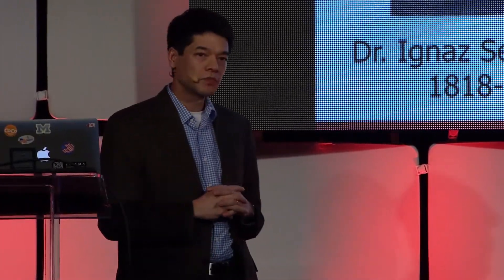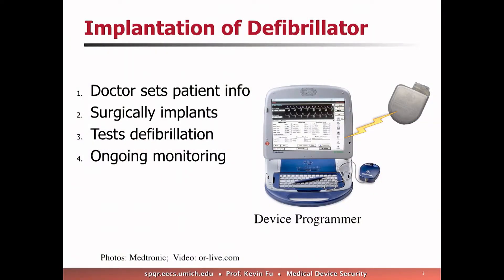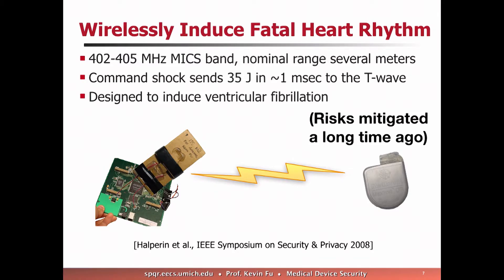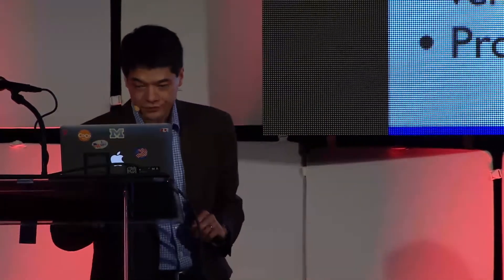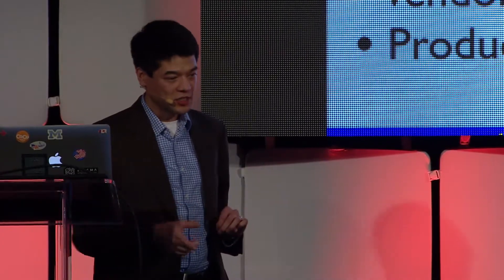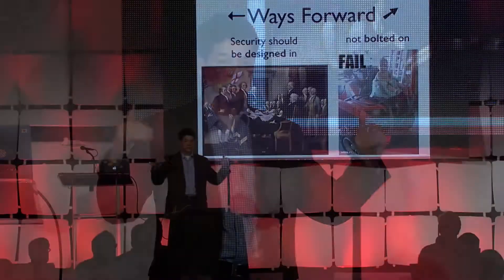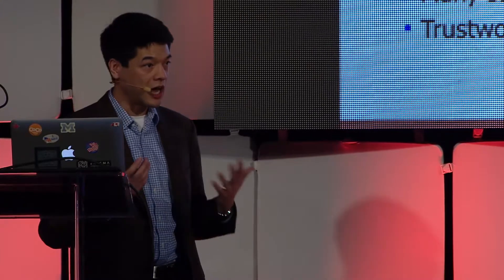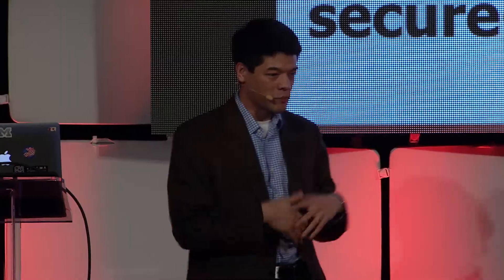USENIX Enigma 2016 - Medical Device Security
Kevin Fu, University of Michigan

Today, it would be difficult to find medical device technology that does not critically depend on computer software. Network connectivity and wireless communication has transformed the delivery of patient care. The technology often enables patients to lead more normal and healthy lives. However, medical devices that rely on software (e.g., drug infusion pumps, linear accelerators, pacemakers) also inherit the pesky cybersecurity risks endemic to computing. What's special about medical devices and cybersecurity? What's hype and what's real? What can history teach us? How are international standards bodies and regulatory cybersecurity requirements changing the global manufacture of medical devices? This talk will provide a glimpse into the risks, benefits, and regulatory issues for medical device cybersecurity and innovation of trustworthy medical device software.

Kevin Fu is Associate Professor of Electrical Engineering and Computer Science at the University of Michigan where he directs the Archimedes Center for Medical Device Security and the SPQR.eecs.umich.edu group. His research investigates how to achieve trustworthy computing on embedded devices with application to health care, commerce, and communication. His participation in the provocative 2008 research paper analyzing the security of a pacemaker/defibrillator led to a watershed moment in cybersecurity for medical device manufacturing and regulatory science.